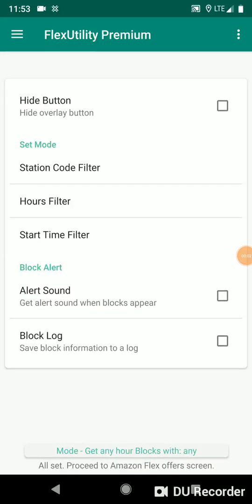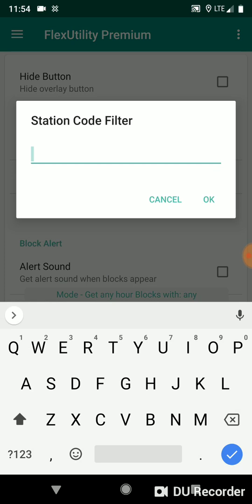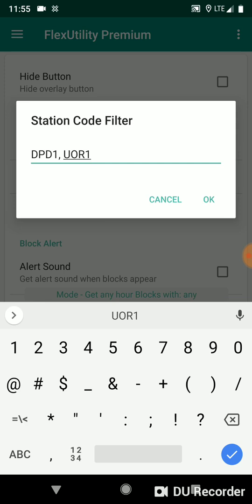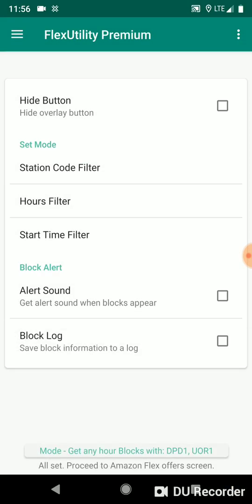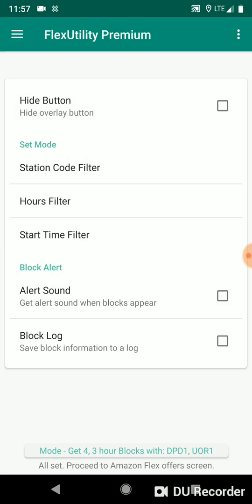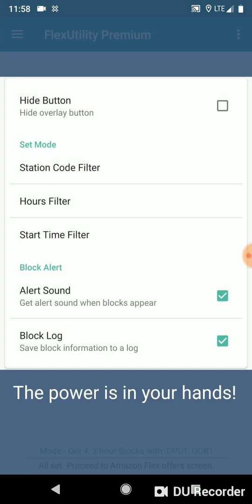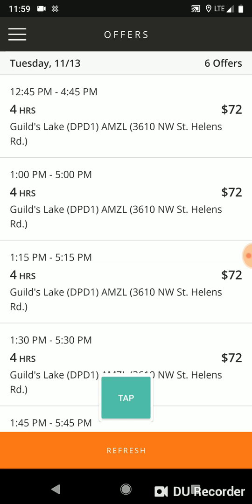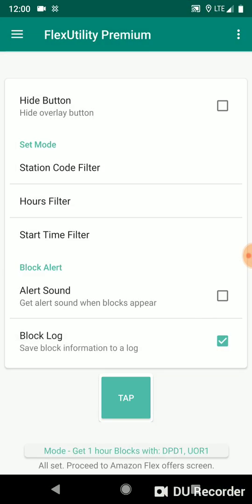Getting Started with Flex Utility Premium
How to use the app. Features explained.